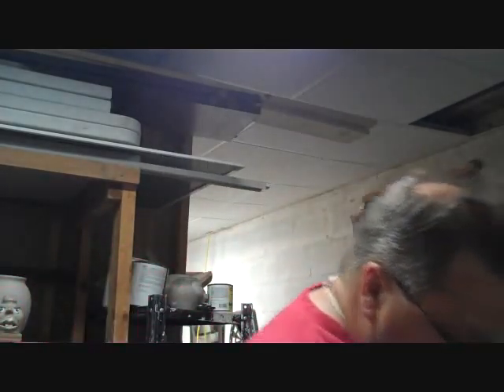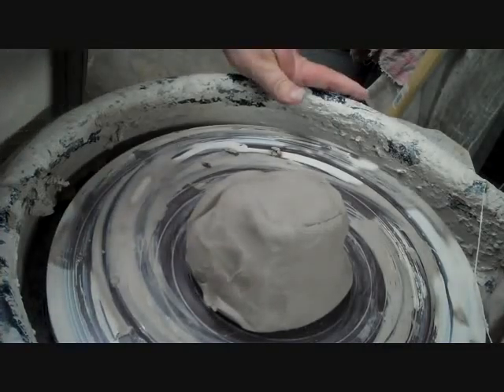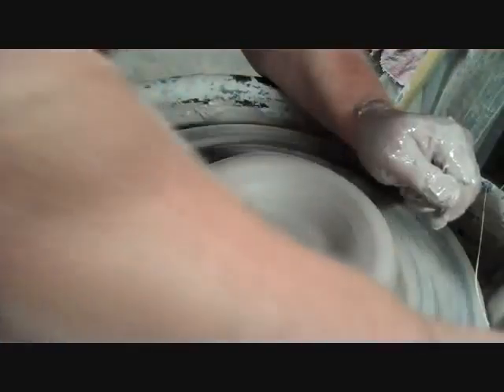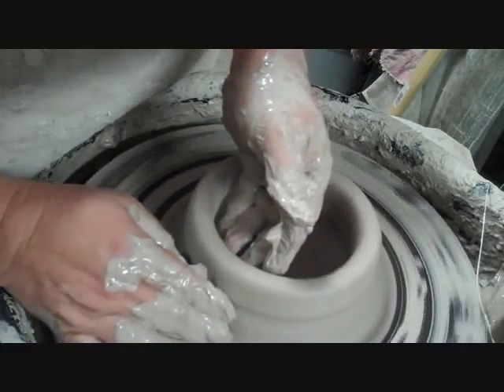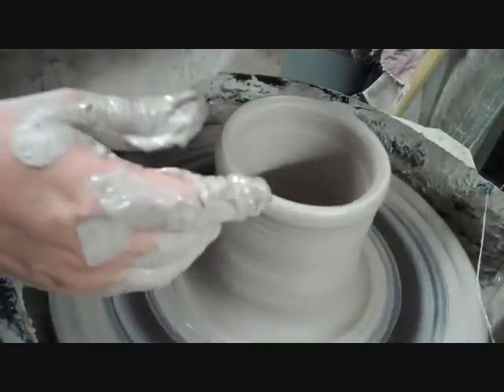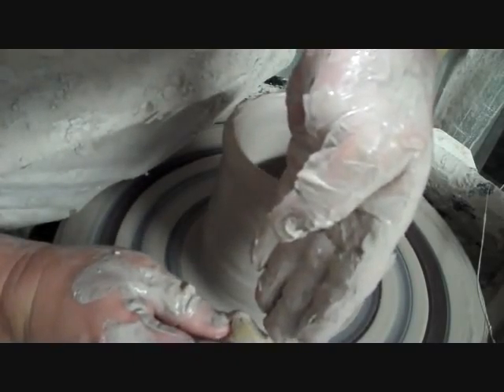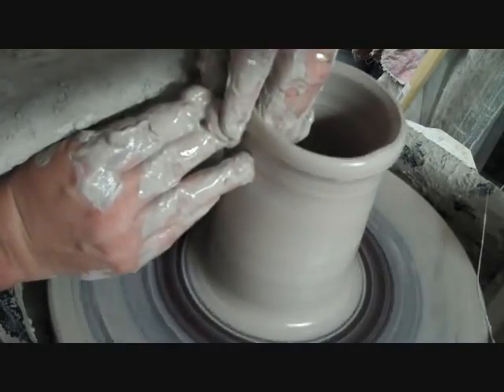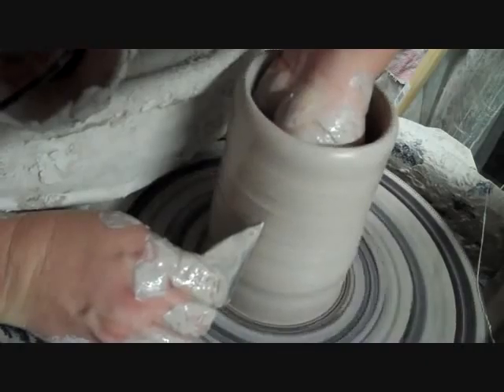Turning A Jug Hand Placement and Removing From Wheel Potter Wayne Norris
This video is done for Connie.  She asked me to show hand placement as I turn and how to remove jug from wheel without pressing hand prints in it.  I hope this helps.

Pottery available at ebay